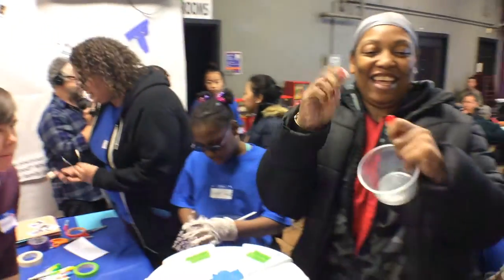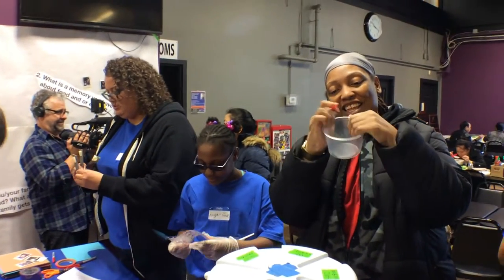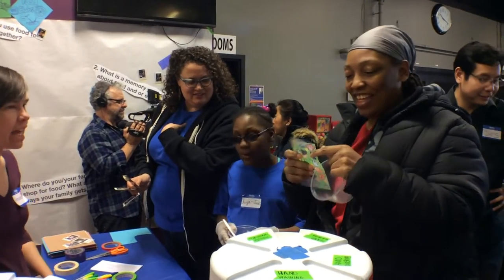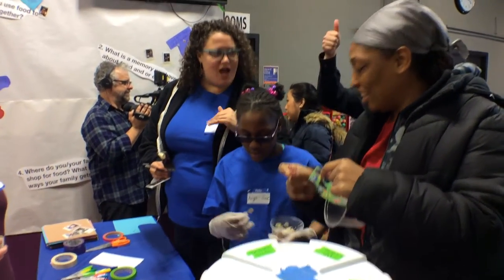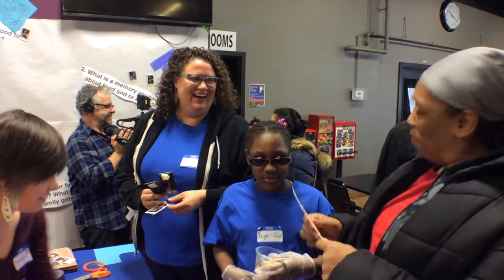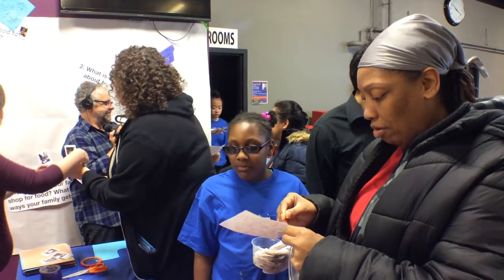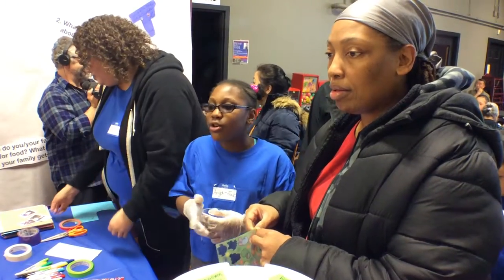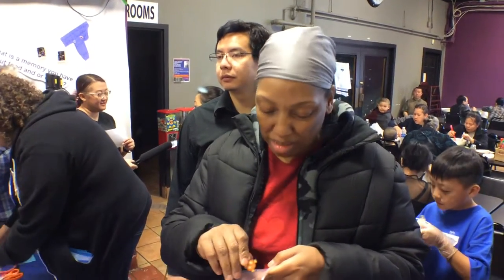PASP Sweet & Spring Rolling Feb 18, 2017 Hmongtown Market Sights & Sounds 2 Storymobile